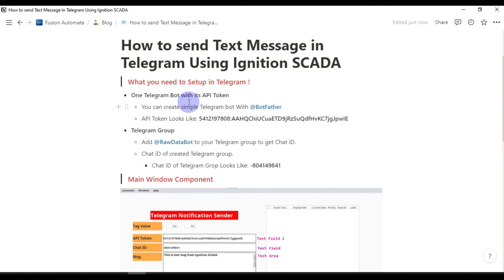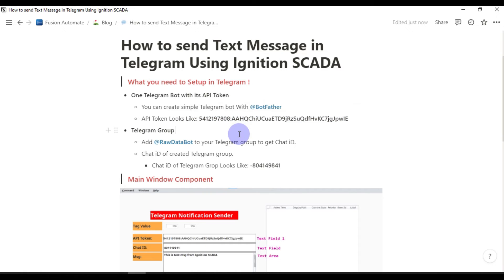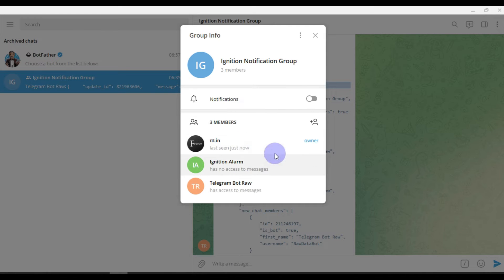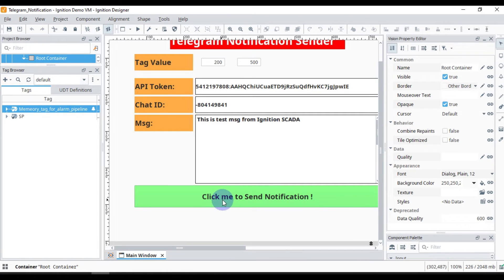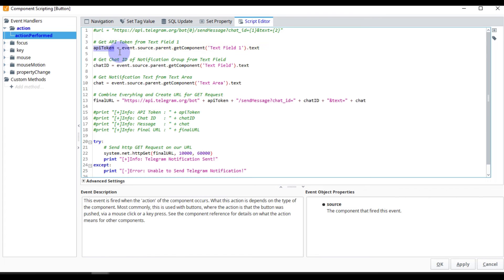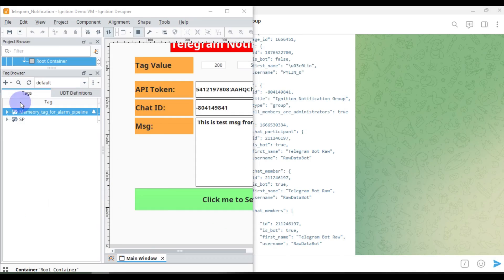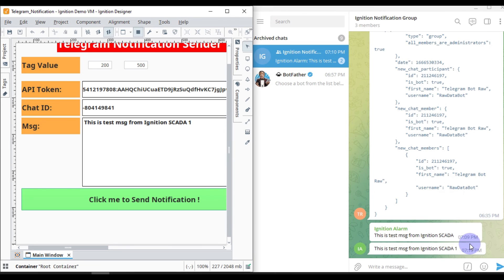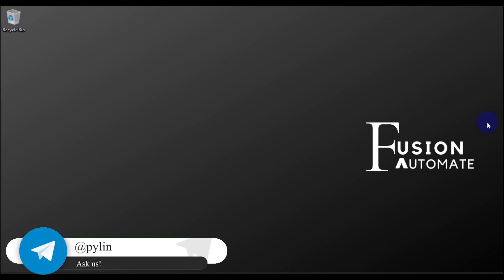How to send Text Message in Telegram Using Ignition SCADA